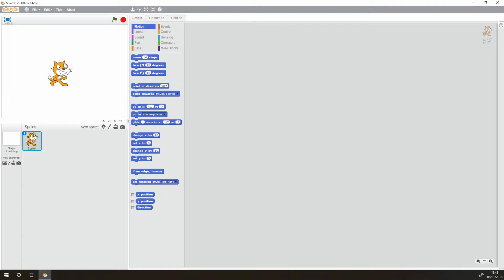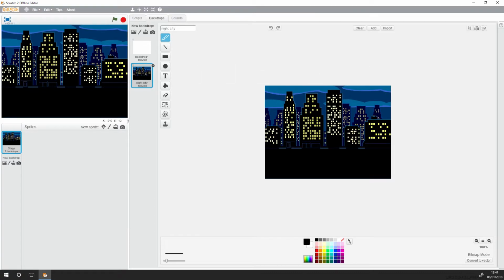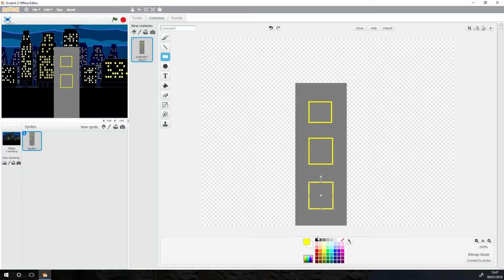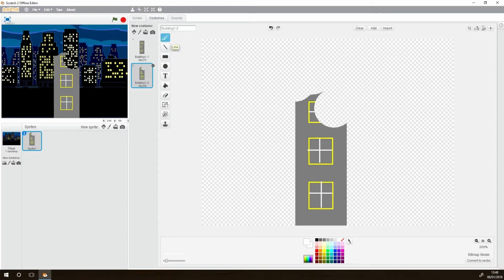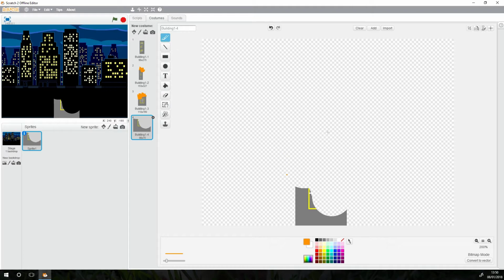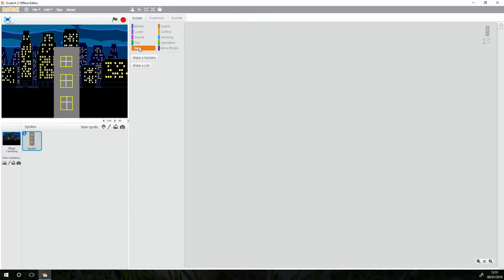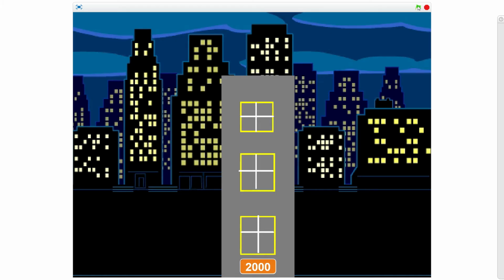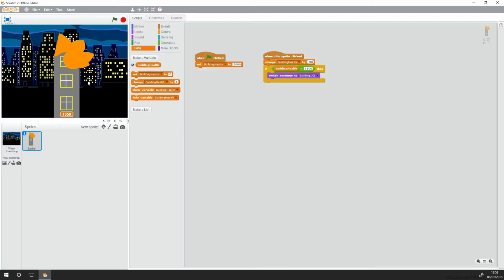Scratch Making Building Destroyer #1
WHOA WHOA WHOA!
What is this all about?
Well, I don't just wanna make gaming videos on this channel, so I'm gonna do some coding videos as well!
Don't worry, coding videos won't be the one I upload more frequently, but every now and then.
Any way, in this episode, we begin building destroyer!
We make the building sprite, the building's code, and the background show something else other than white.